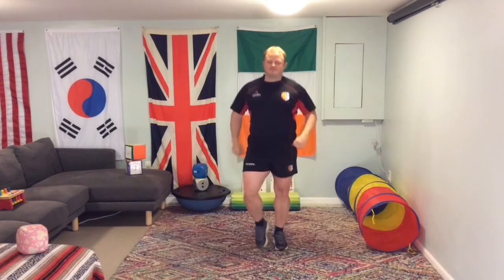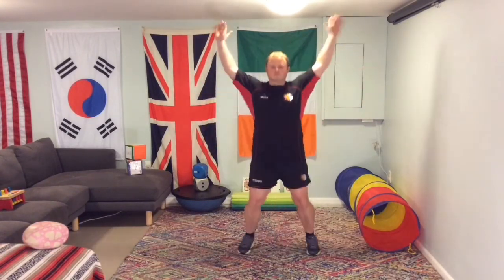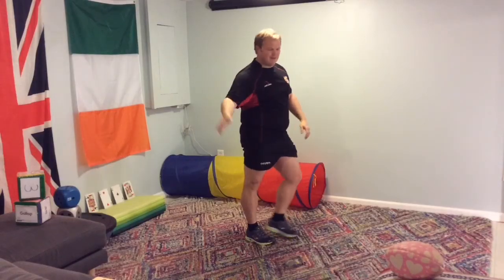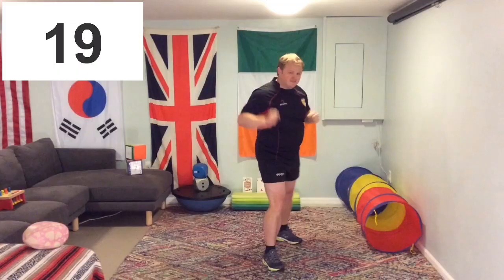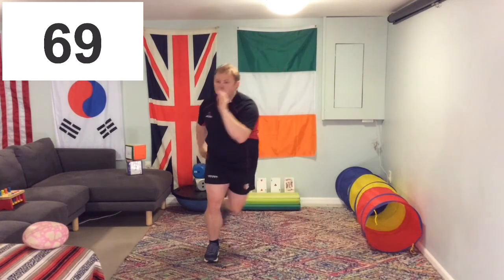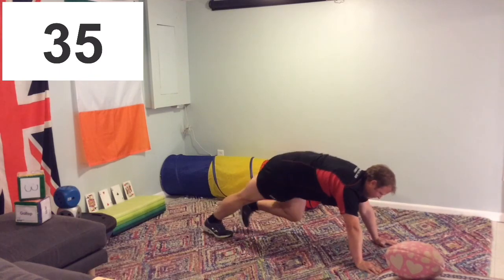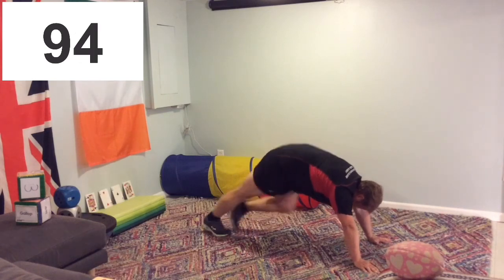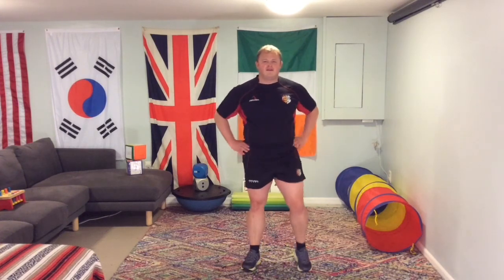Daily Fitness Challenge #22 Century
This is a daily fitness challenge for elementary school students. Anyone is welcome to participate!

Whoops! I meant to say 100 of each exercise!

Find some time during the day to complete the challenge of:

100 Jumping Jacks
100 Punch Combos
100 Skaters
100 Mountain Climbers
100 Spotty Dogs

Good luck and try your best.